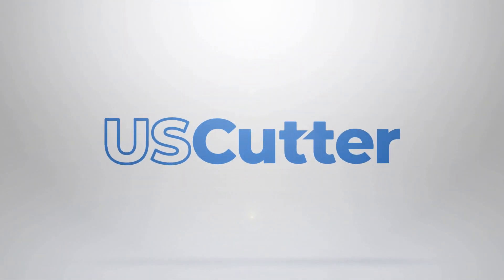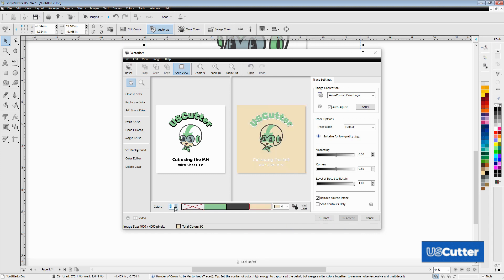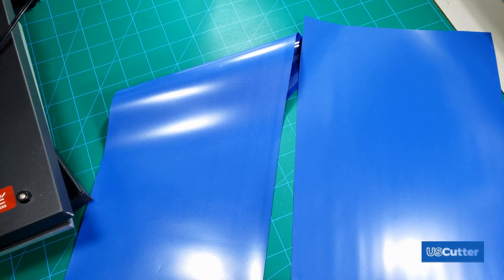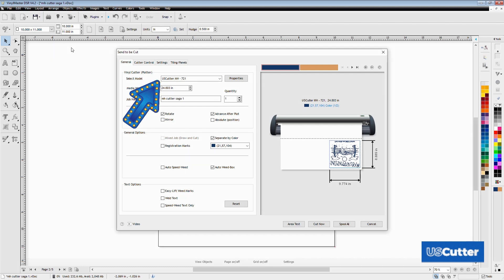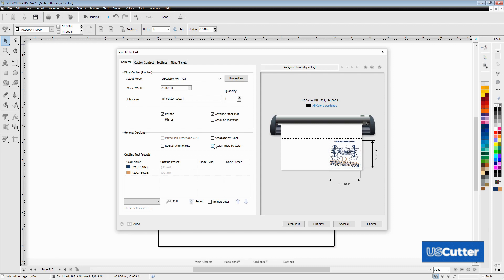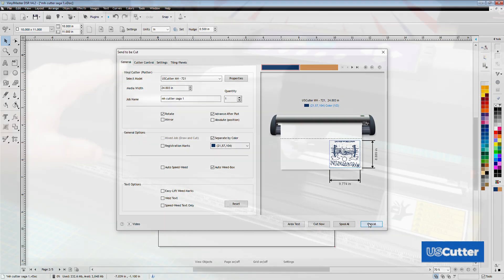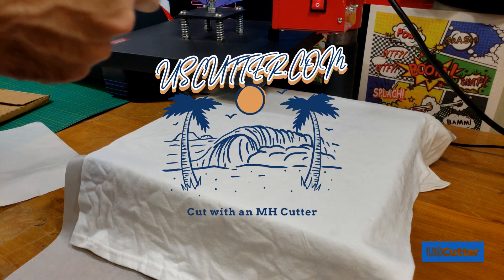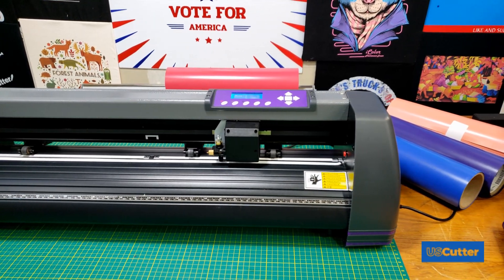How to Cut Heat Transfer Vinyl with any USCutter MH Vinyl Cutter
In this video, we show you how to vectorize and cut a few designs using Siser Heat Transfer Vinyl and the MH Cutter from USCutter.